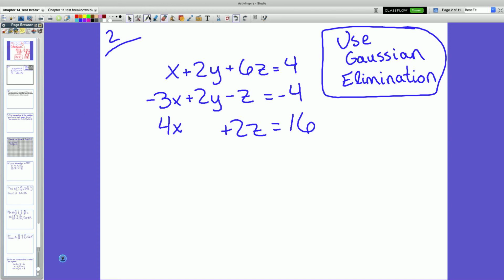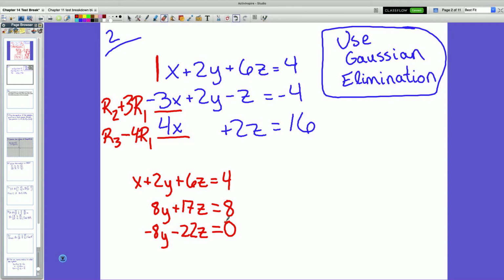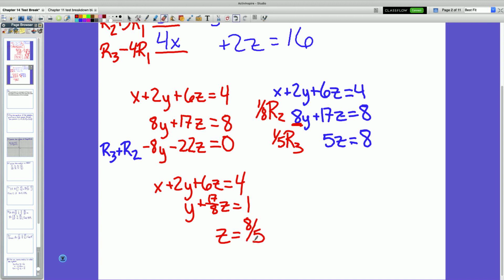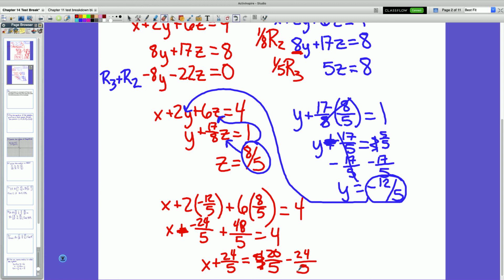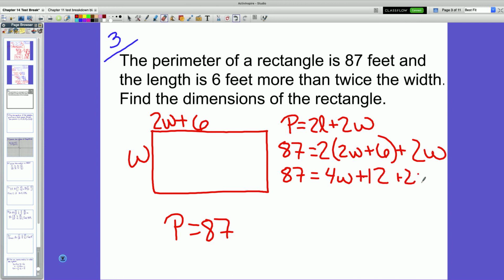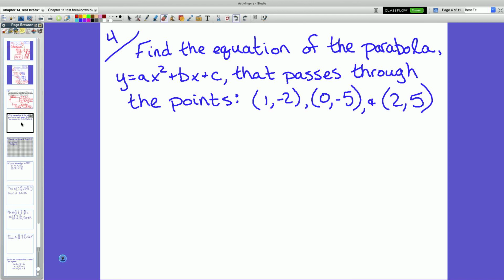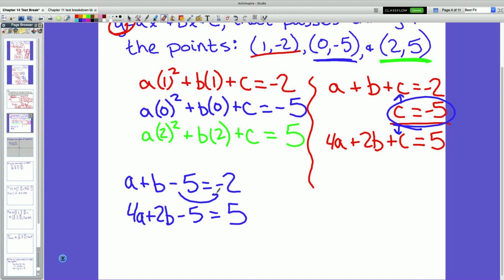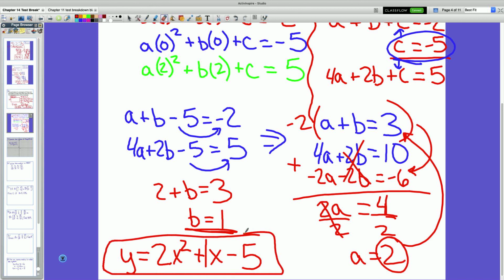Chapter 14 Test Breakdown Video 2